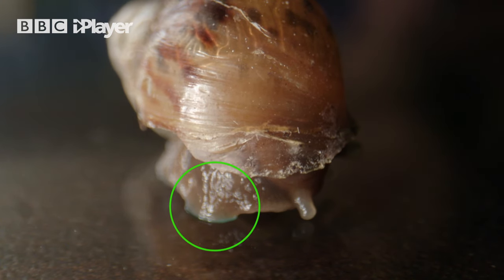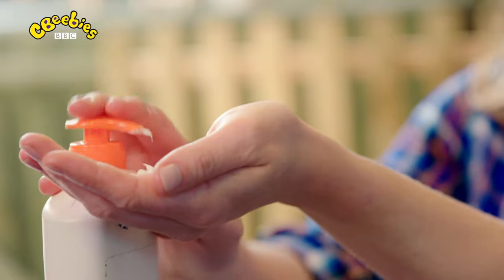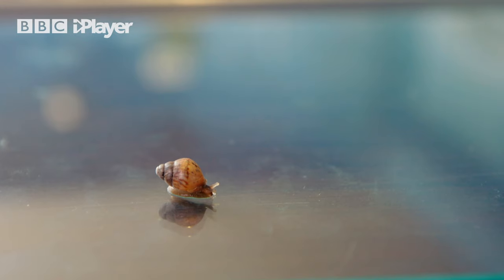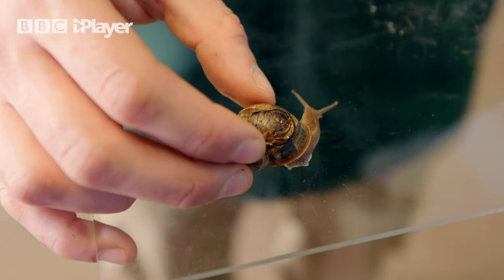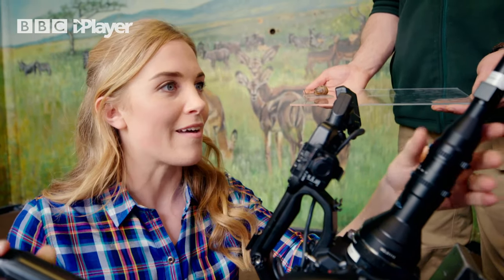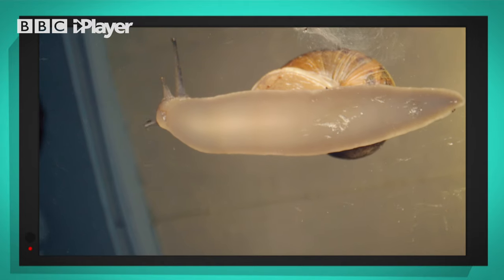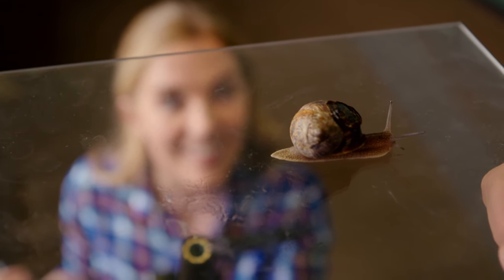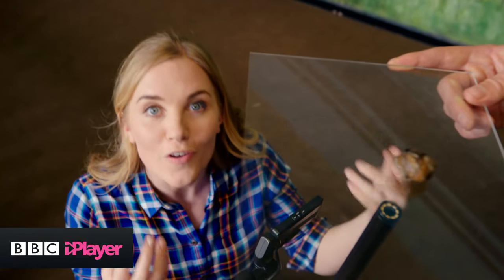How do snails move? | Maddies Do You Know? | CBeeies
Watch this full episode on BBC iPlayer!

Maddie is finding things! First, she visits an observatory to see how a really big radio telescope uses powerful computers to collect radio waves from space and turn them into a picture we can see. She uses a special time-lapse camera to see how the telescope moves up, down and around as it finds the radio waves.

Next, Maddie heads to a giant maze, where she starts at the entrance and tries to find the middle! She then heads to a craft workshop to see how a wooden maze is made using something called a maze blank. She uses her special slow-motion camera to see the wood shavings flying off as a special device called a CNC machine drills out the maze path onto a block of wood.